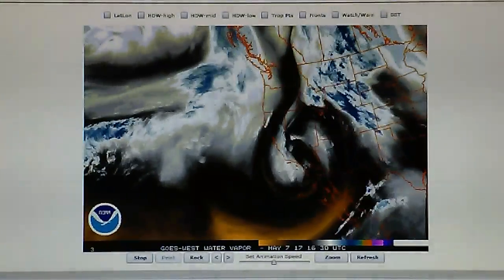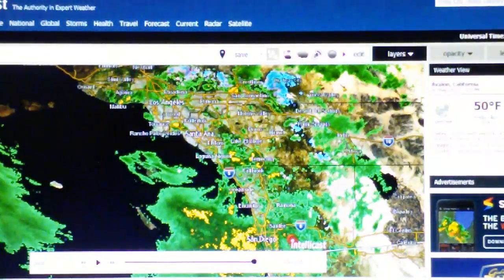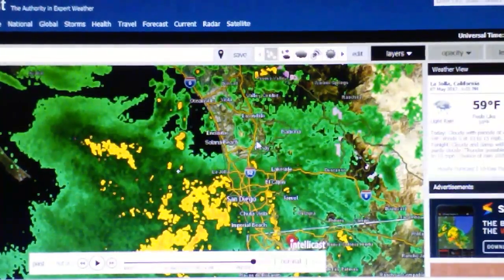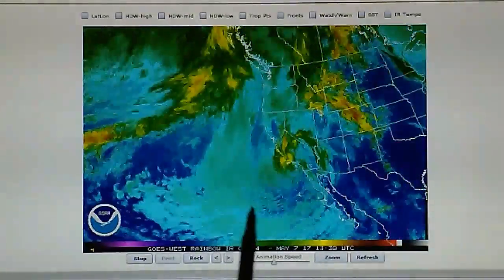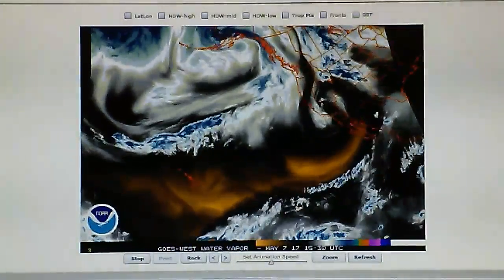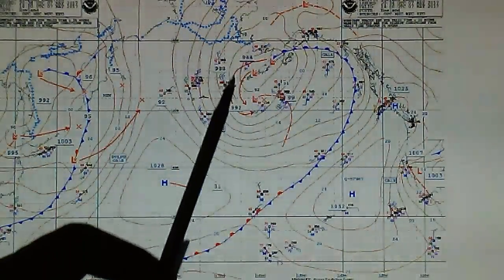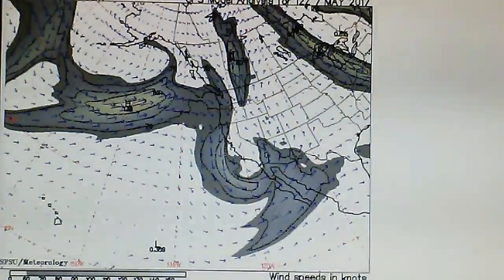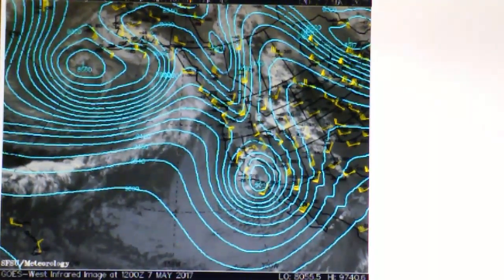5-7-2017; Surface To Upper Level Low Delivers Rain To So. California Only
(Sun.) A controlled surface to upper level low pressure system is being allowed to deliver measued amounts of precipitation to the Southern California region only. A weather system of this size should be dumping several inches of rain all over California and the Southwest. Of course the reason for the isolated precipitation from such a large system is the RF transmitter blockading this giant low pressure system from the Jet Stream moisture - clearly visible in the Watervapor maps. The satellite based microwave transmitter has generated a high pressure blockade around the vortex, preventing further development / strengthening. Jet Stream moisture is being quickly evaporated by the microwave transmitter's RF power, as seen in the watervapor maps.

Central and Northern California coastal regions are not receiving any precipitation from this system because of the transmitter manipulation.